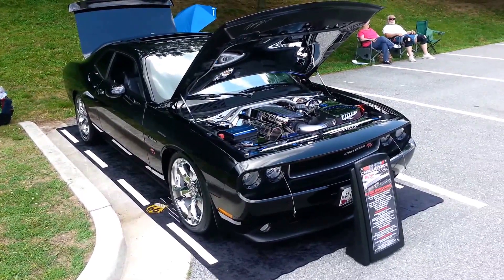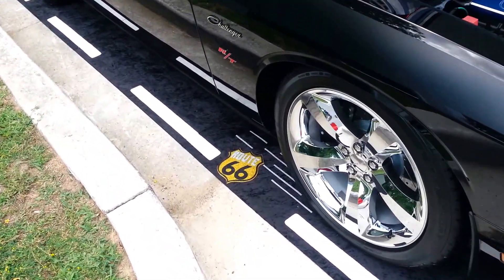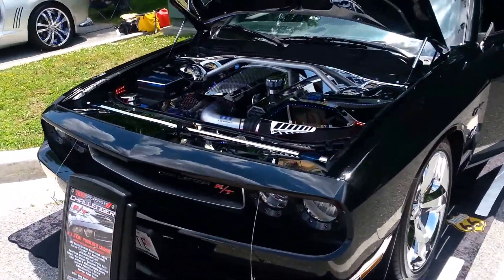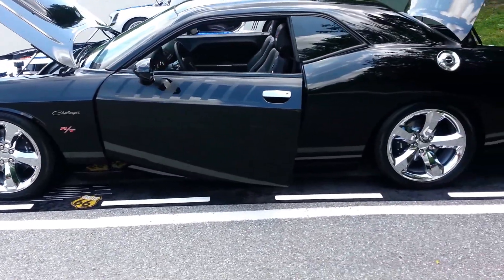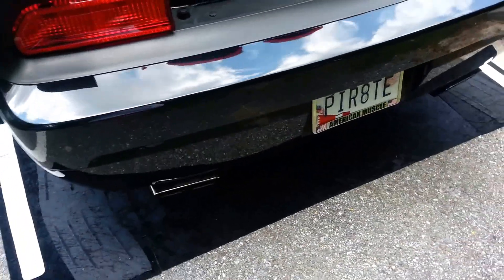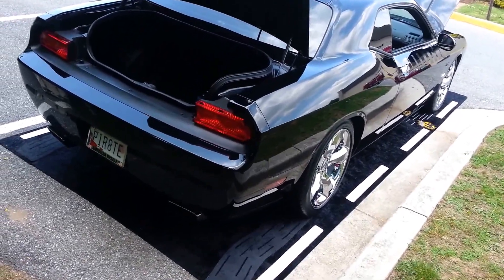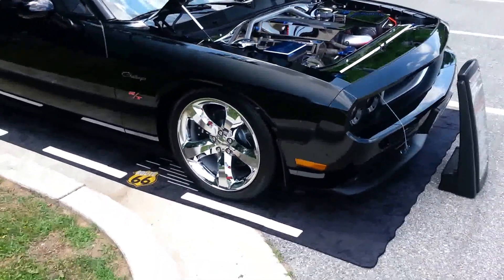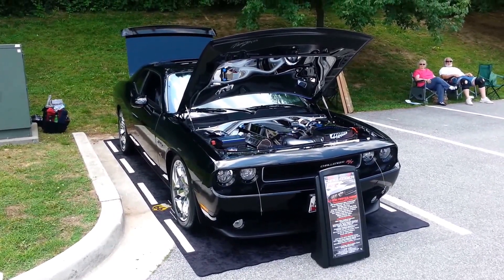The Display King here with Rhonda,s 2013 Challenger crusin Route 66